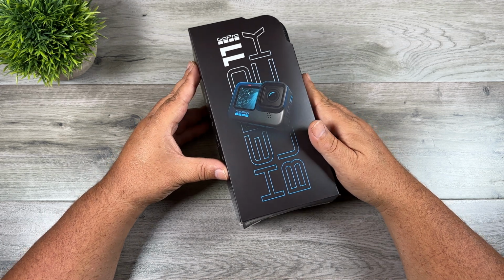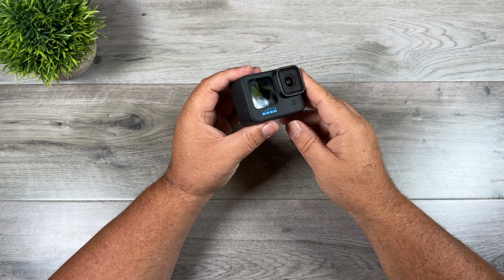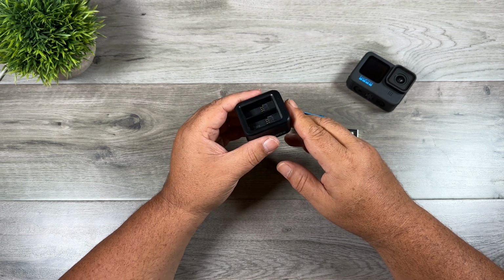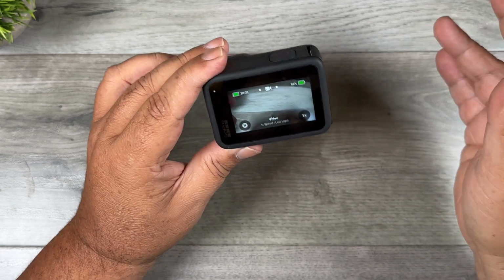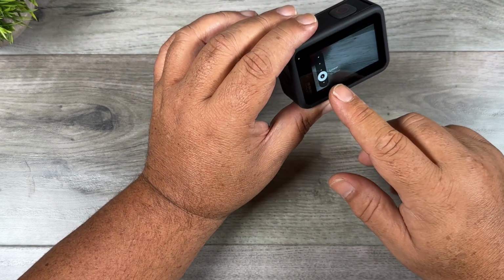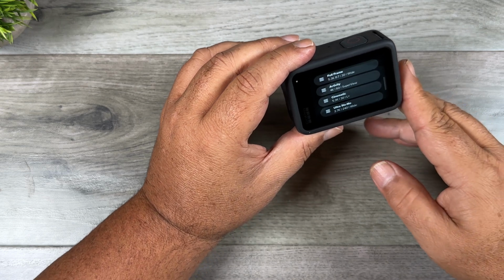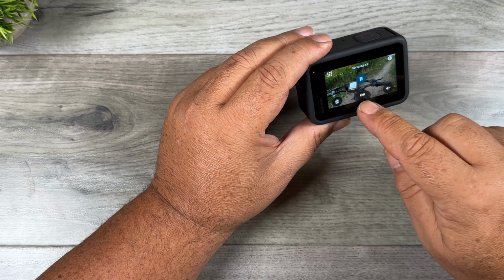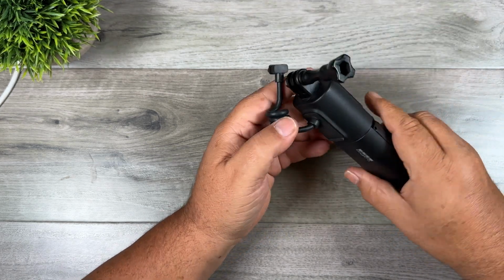GoPro Hero 11 Black Beginners Guide - How To Use A GoPro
GoPro Hero 11 (USA)
GoPro Hero 11 (CAN)
This is a beginner's guide for the GoPro Hero 11 Black and is geared to those who have never used a GoPro Before. Our video tutorial for the GoPro Hero 11 will teach you how to use a GoPro and walk you through step by step on getting started with your new camera. We go over things slowly and in great detail so even people who are just beginning can easily understand and start capturing with the Hero 11 Black immediately. We cover topics such as what memory to use, how to charge, menu overview, how to capture, and everything in between. I have included chapter segments so you can jump to just the information you need.

0:00 Introduction
1:14 What’s Included In The Box
3:08 Overview Of Camera & Button Layout
4:48 How To Remove/Replace GoPro Side Door
6:36 How To Mount Your Hero 11 Black
8:22 How To Charge The Hero 11 Black
12:04 What Type Of Memory Is Best For Hero 11 Black
13:01 How To Insert/Remove Memory
14:06 Powering On & Initial Setup
14:27 Connecting Hero 11 Black To GoPro App
14:55 How To Update Firmware
15:57 Easy Controls vs. Pro Controls Explanation
16:25 Easy Controls Menu Overview
18:38 How To Switch Capture Modes In Easy Controls
21:52 GoPro Hero 11 Digital Lenses Explained
24:44 How To Change Settings and Overview
27:22 Pro Controls Menu Overview
28:40 How To Create/Delete/Reset Custom Modes
30:55 Hero 11 Black Voice Control & Commands
33:27 Quick Capture Overview
34:22 View Media and Playback
36:20 Recommended GoPro Accessories For Beginners

Favorite Memory (USA)
Favorite Memory (CAN)

Telesin Neck Mount (USA)
Telesin Neck Mount (CAN)

Max Lens Mod (USA)
Max Lens Mod (CAN)

GoPro Remote (USA)
GoPro Remote (CAN)

Media Mod (USA)
Media Mod (CAN)

Dual Charger (USA)
Dual Charger (CAN)

Protective Housing (USA)
Protective Housing (CAN)

Floating Hand Grip (USA)
Floating Hand Grip (CAN)

Max Grip (USA)
Max Grip (CAN)

GoPro Volta (USA)
GoPro Volta (CAN)